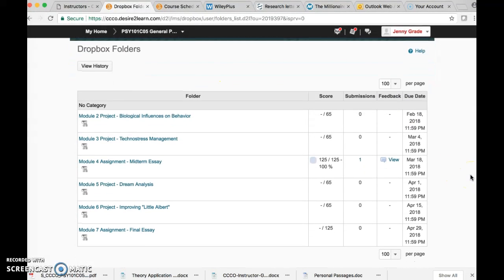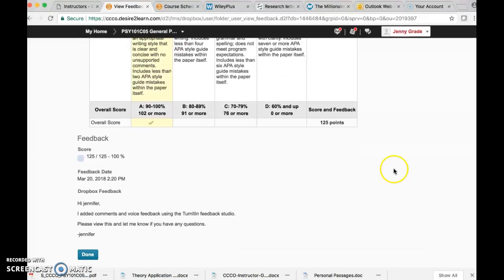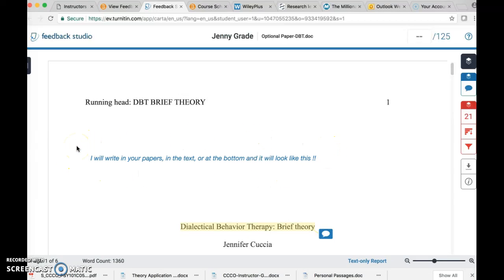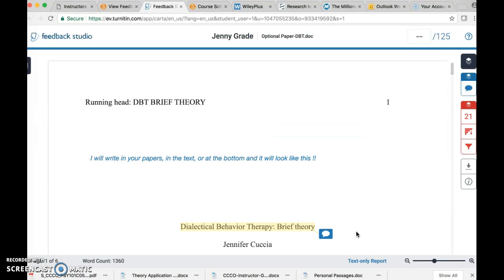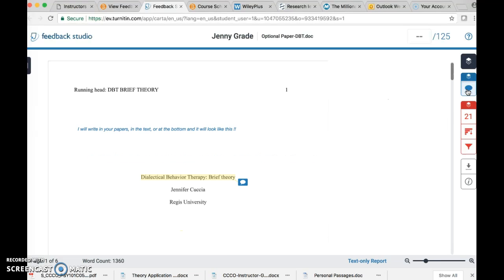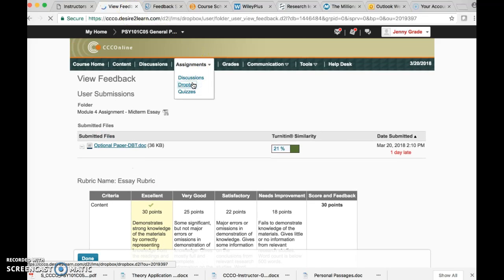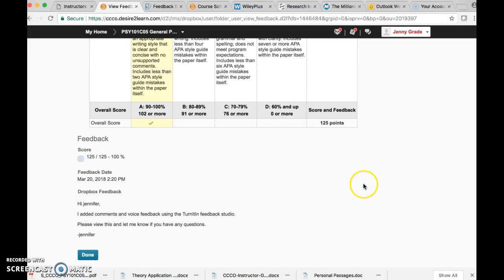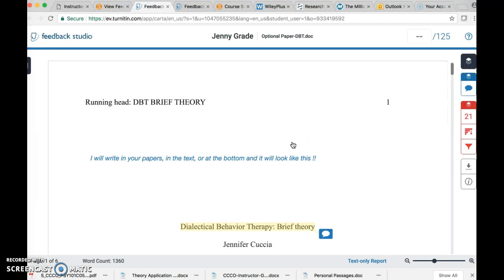TurnItIn Feedback Studio instructions